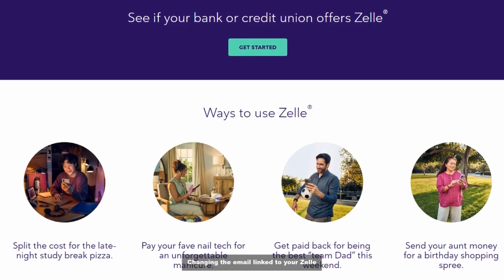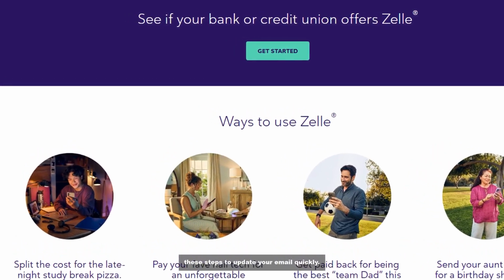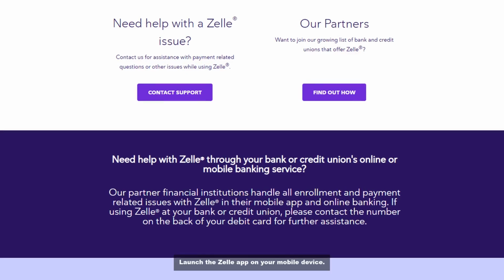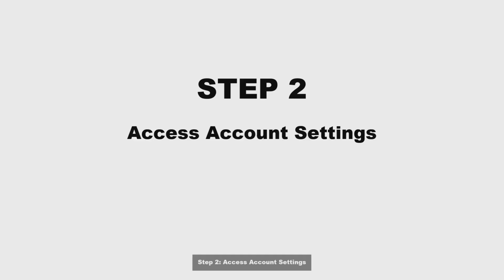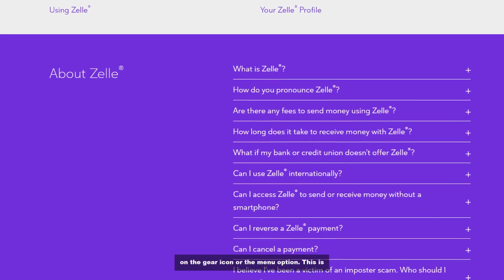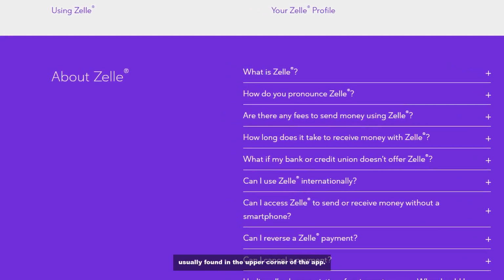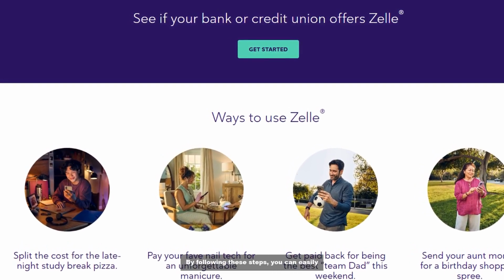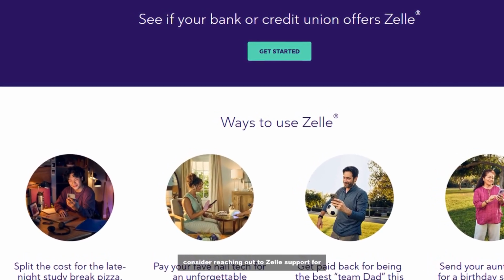How To Change The Email Linked To Your Zelle Account 2026 (QUICK FIX)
In this video, we will show you how to change the email linked to your Zelle account in 2026 with a quick fix. If you're having trouble updating your email or need assistance with Zelle, you've come to the right place.